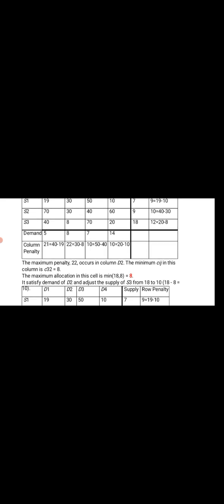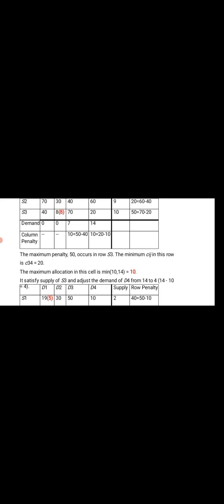Vogel Approximation method